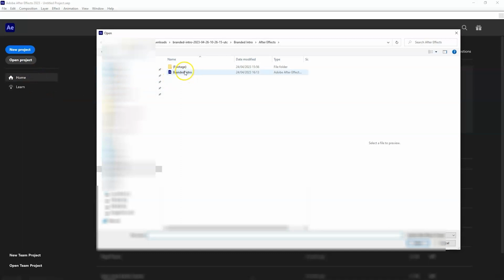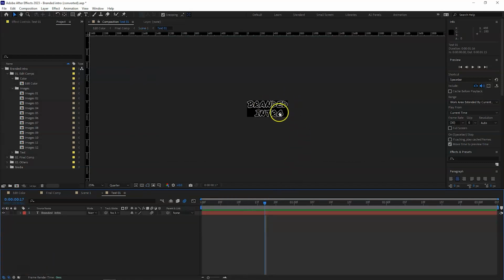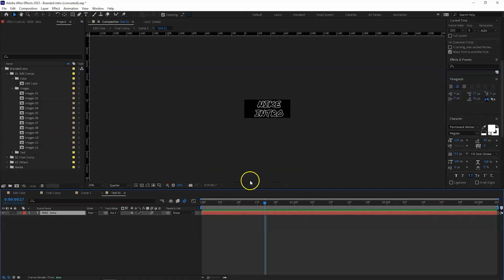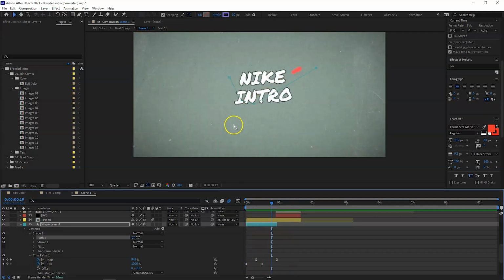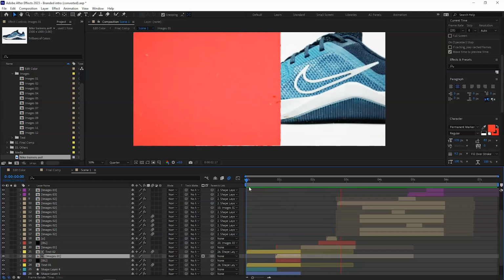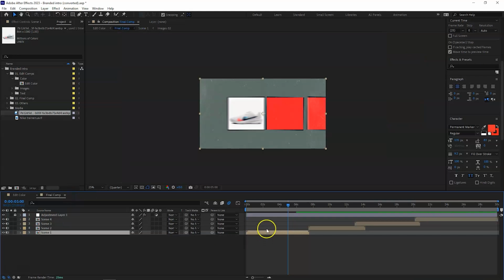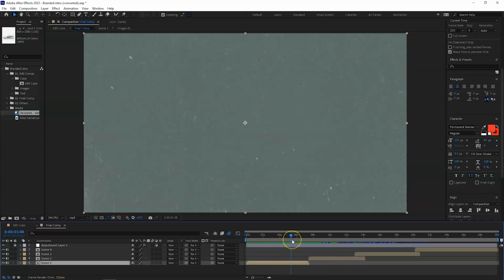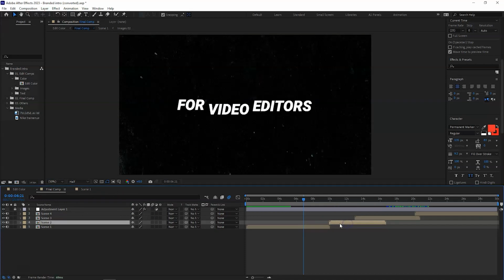How to Edit After Effect Templates from Envato Elements Tutorial 2023 Branded Intro template